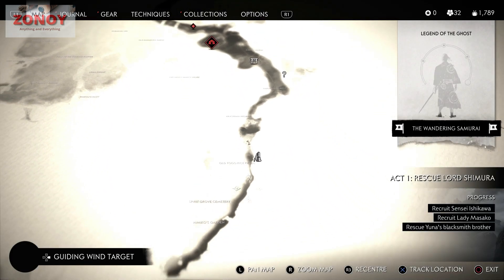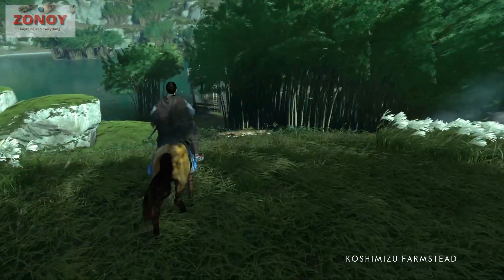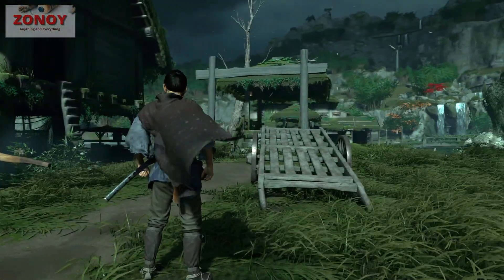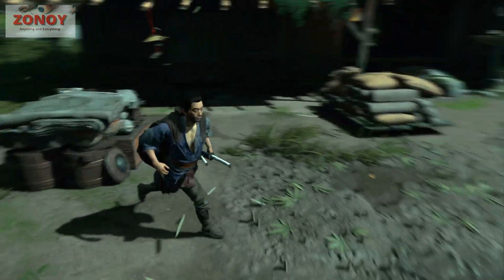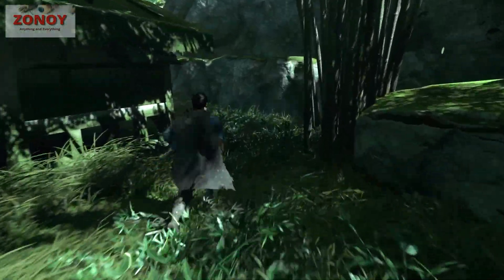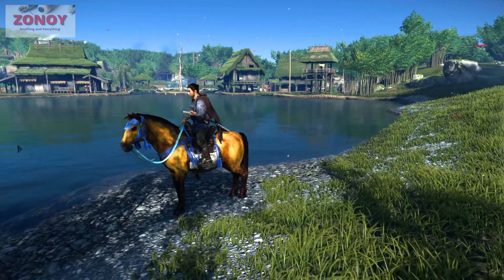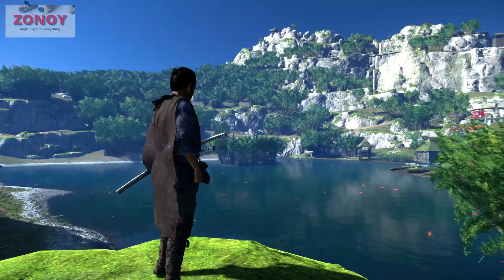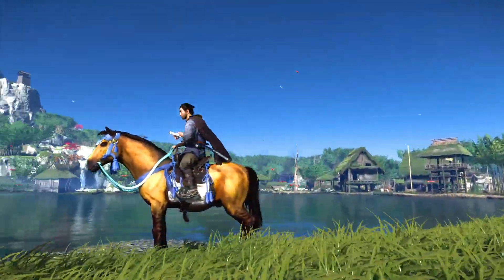Ghost Of Tsushima Directors Cut FARMING STEEL & More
PS5 Ghost Of Tsushima Director's Cut How to farm steel and supplies to upgrade quickly. Playstation 5 Ghost of Tsushima farming for supplies and steel.

Be sure to check out to the end and check out the massive PS5 and Xbox Give Away.

Don't delay guys be quick and start farming for steel ASAP as this might get fixed very soon and then you won't be able to farm here.